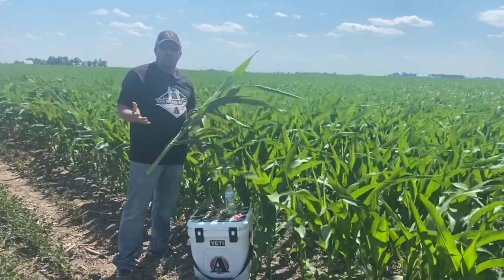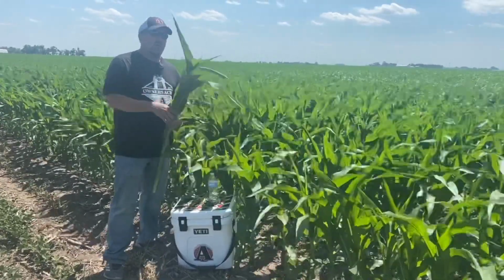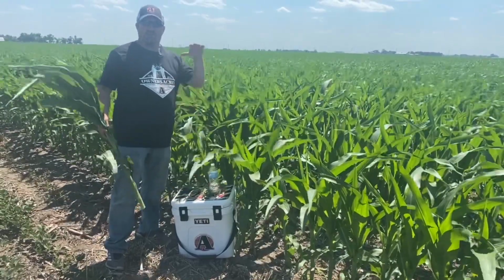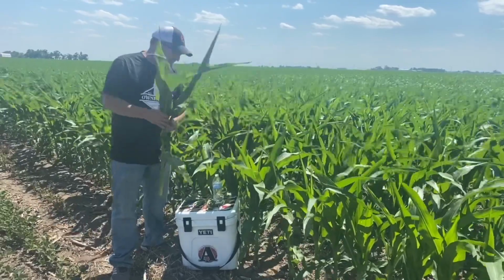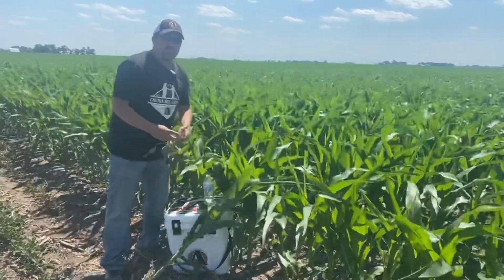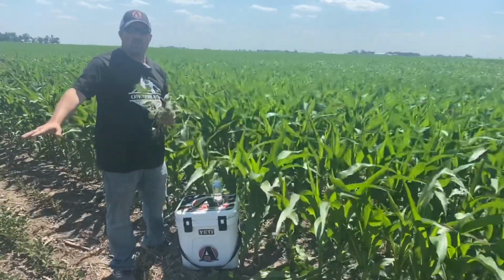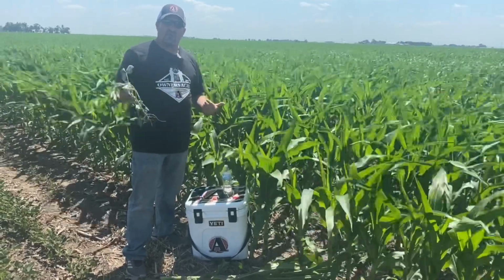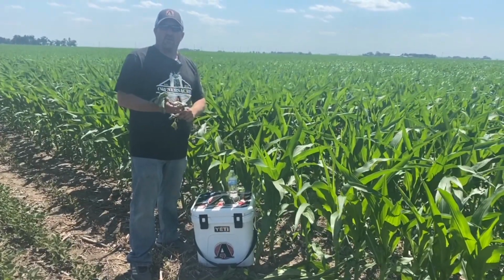BUSHEL UP | 6-22-21